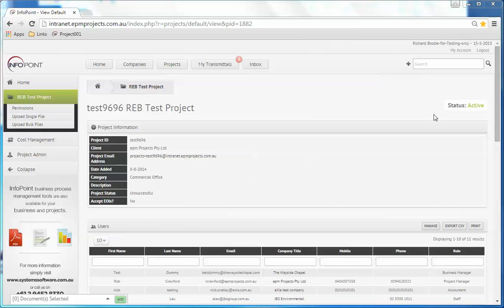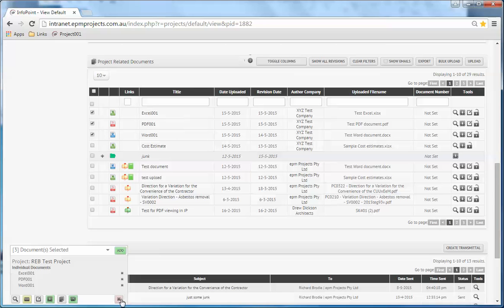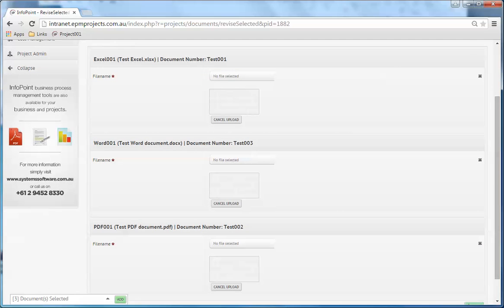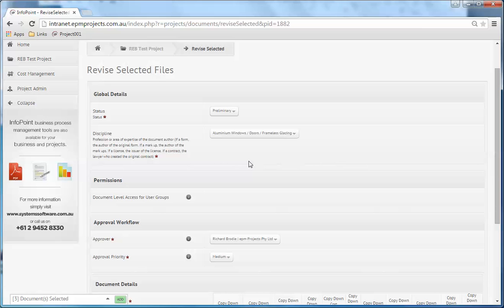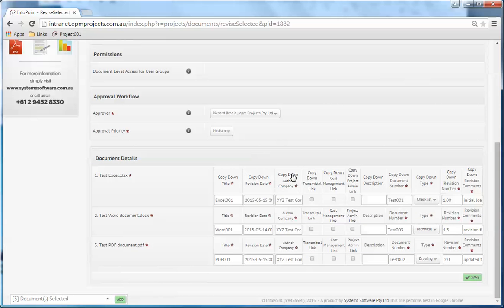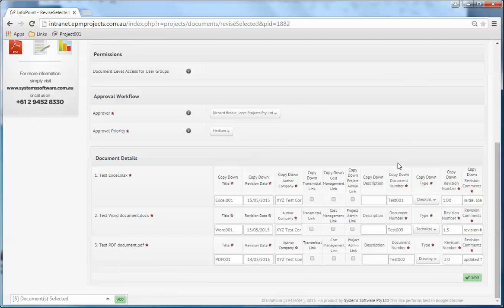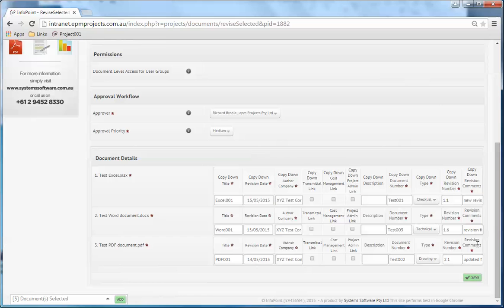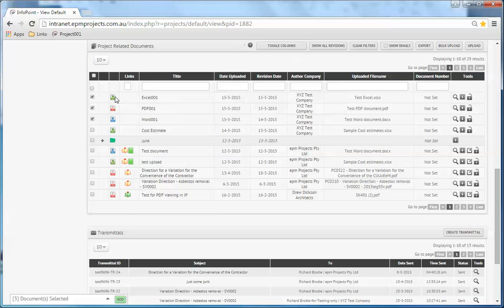How to revise multiple documents in InfoPoint™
This video describes how to revise multiple documents in a project in InfoPoint™ .

InfoPoint™ is a complete information management system. It is a centralised online data store that facilitates the organisation of all types of information in a secure environment that is easily accessible through the Internet. InfoPoint™ tracks the flow of information and enables users to be highly mobile and organisations to effortlessly scale their operations.